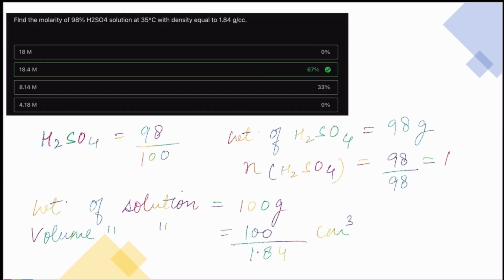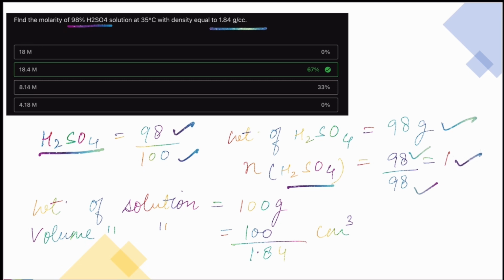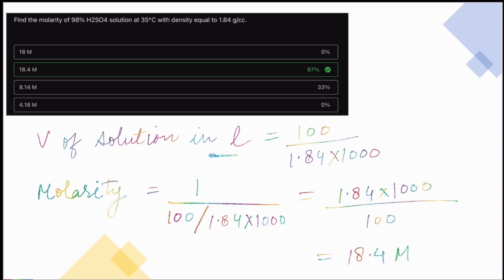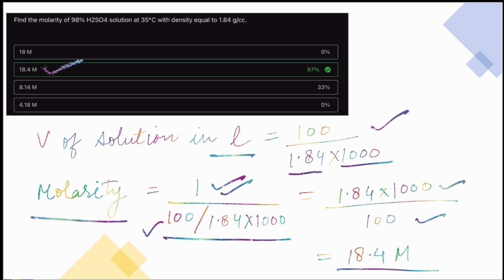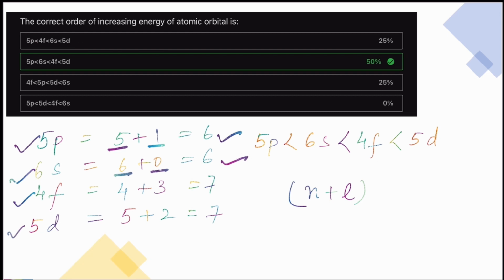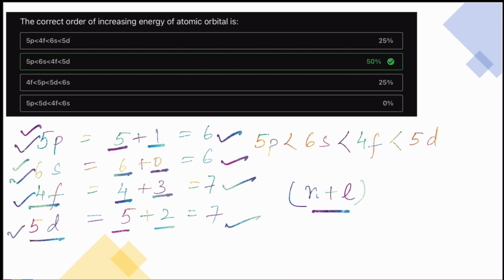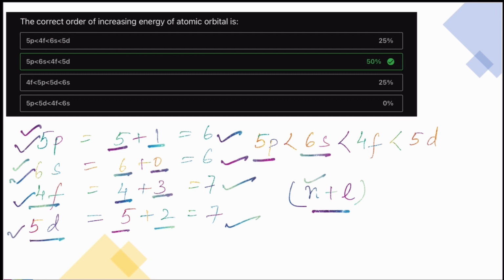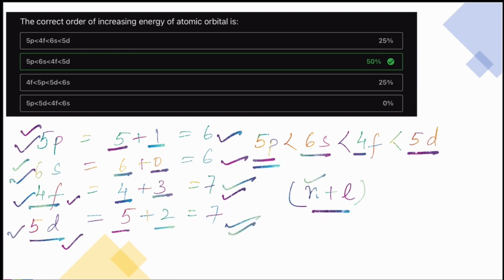Solution to Questions on community post